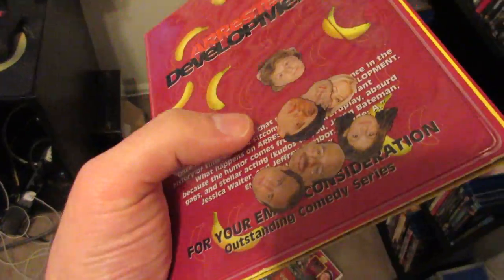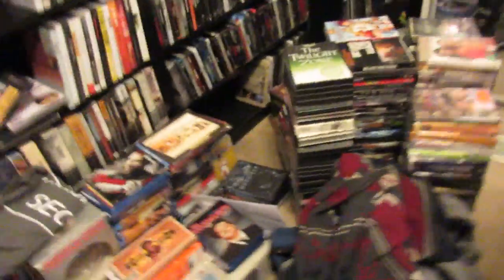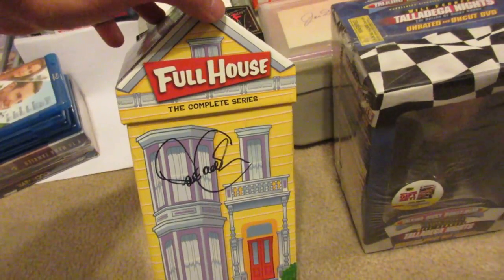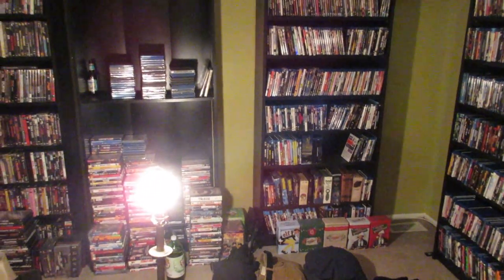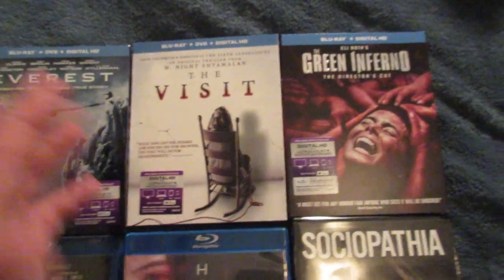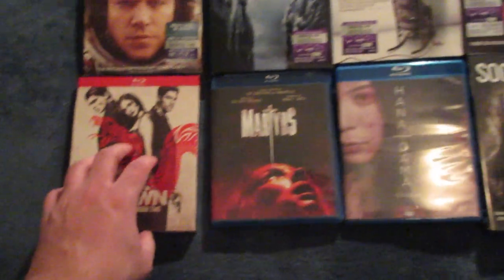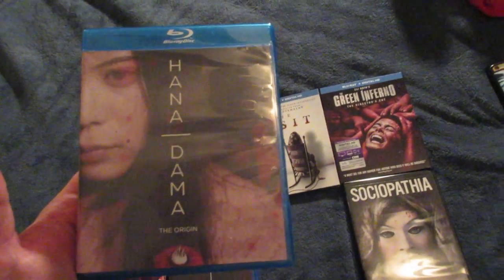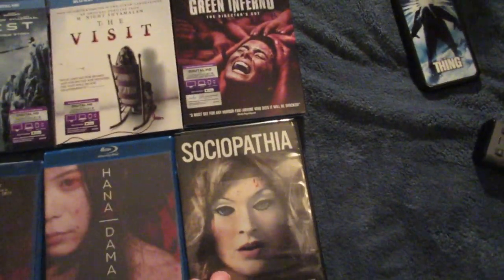What Movie Should I Watch Tonight Vlog & Blu-Ray Collection Overview 1/30/16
BluRaysForEveryone.com